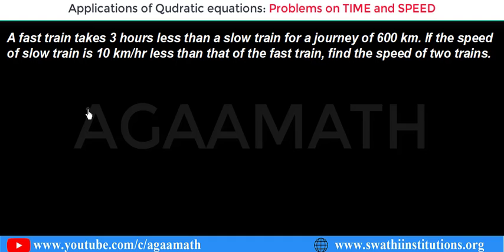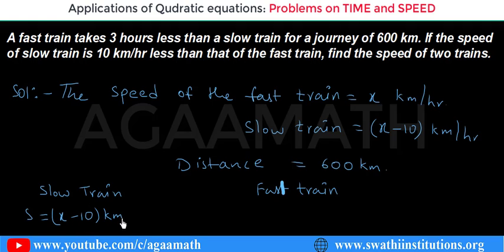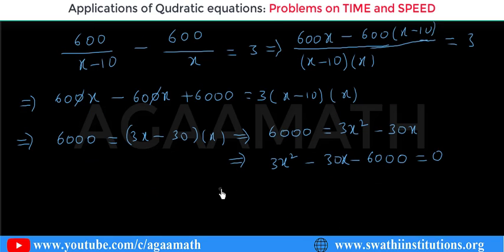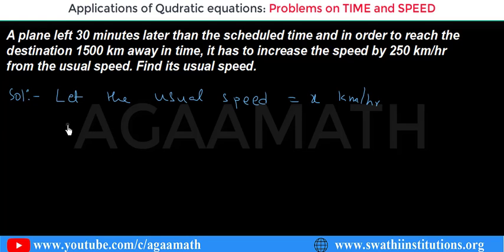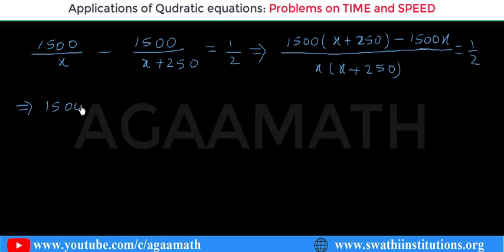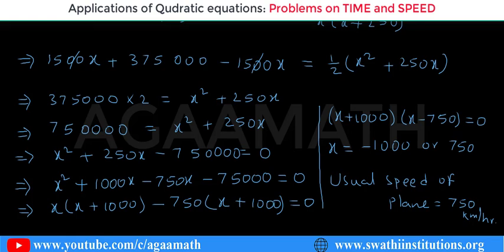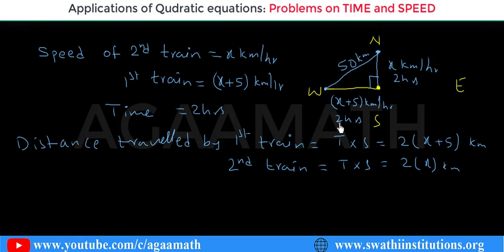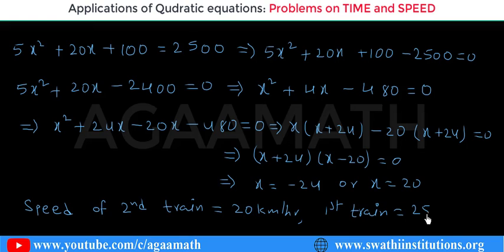Applications of Quadratic Equation: Problems on TIME and SPEED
For all competitive learners and school math videos. Keep watching our channel.

Here you can click on the below play list links for school and competitive videos